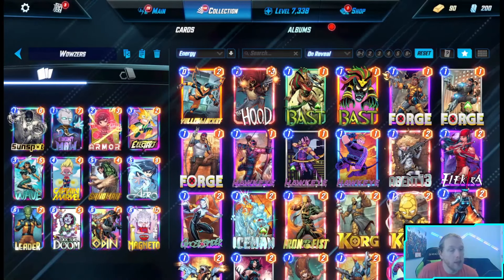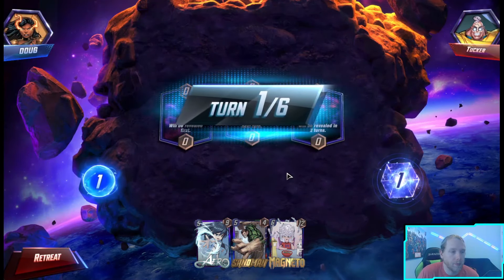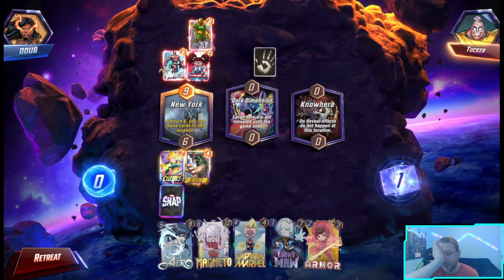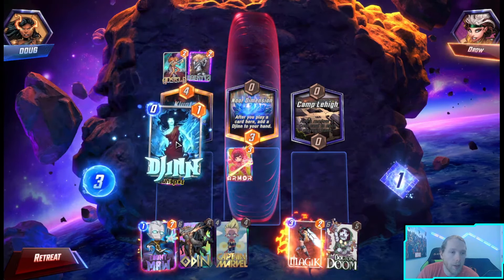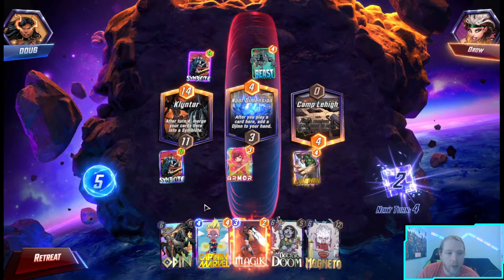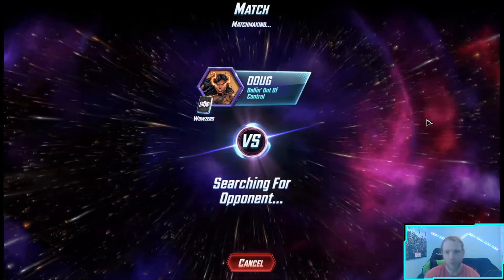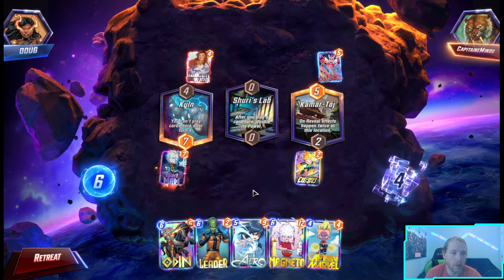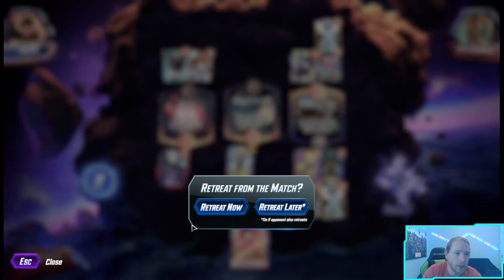SANDMAN & GO WIDE! | MARVEL SNAP!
ANOTHER DECK I WANT TO SEE HOLD UP!

TIMECODES
0:00 PROFILE
1:36 GAME 1
3:37 GAME 2
7:16GAME 3